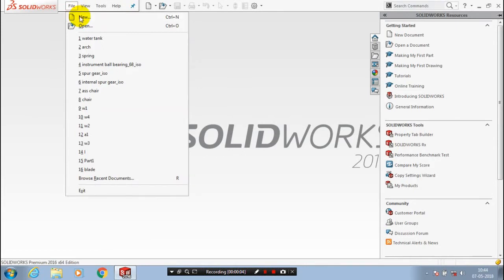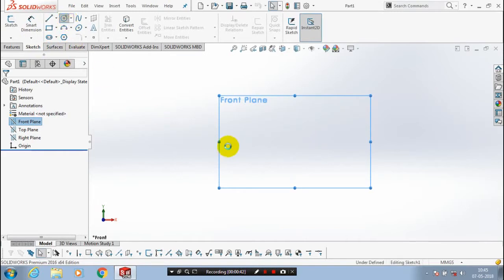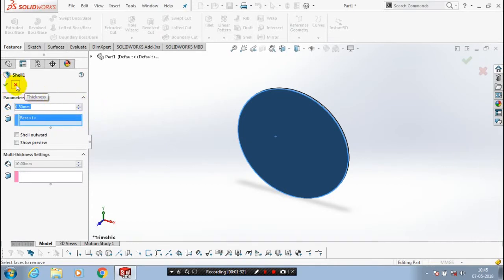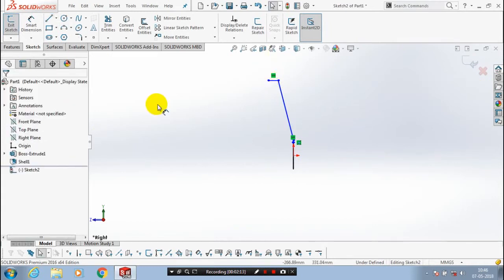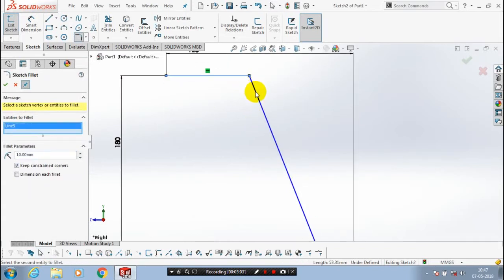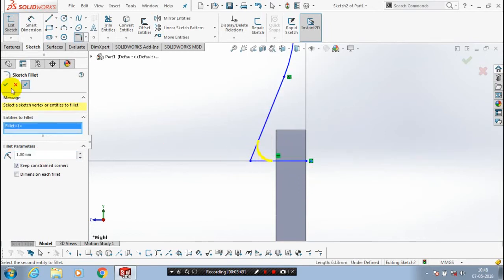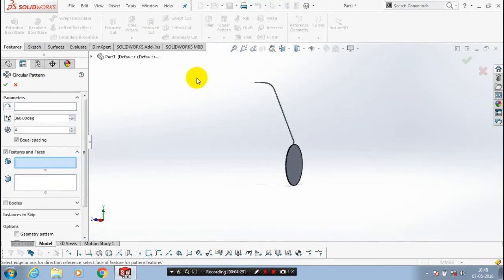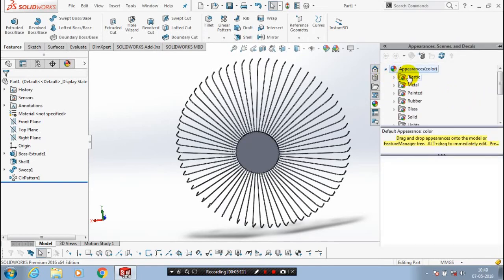TABLE FAN OUTER CASING IN SOLIDWORKS